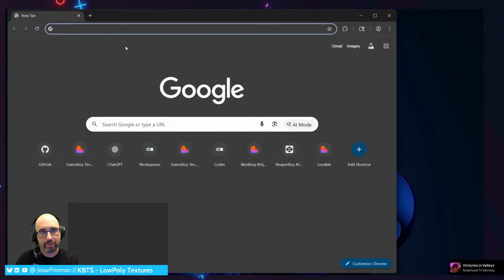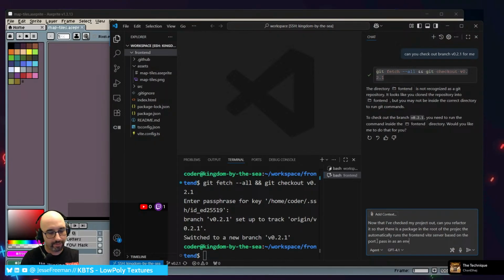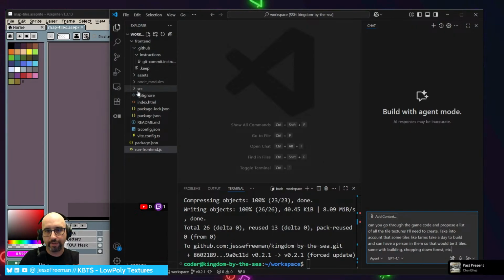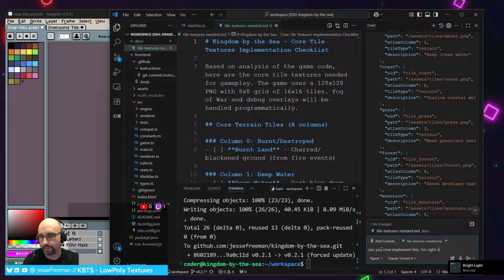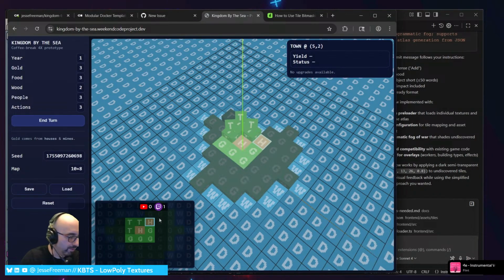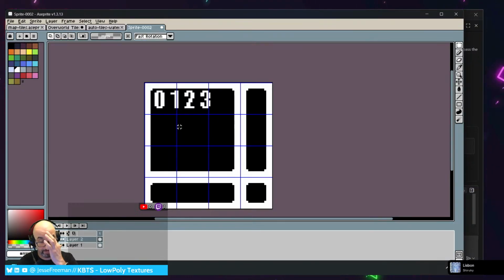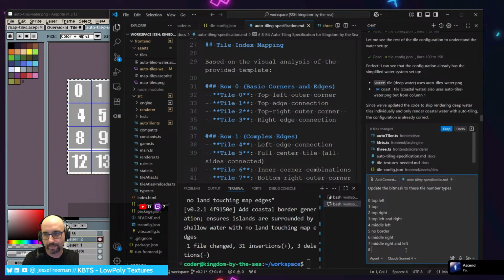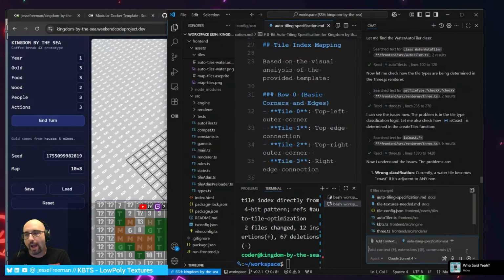KBTS - WebGL Rendering